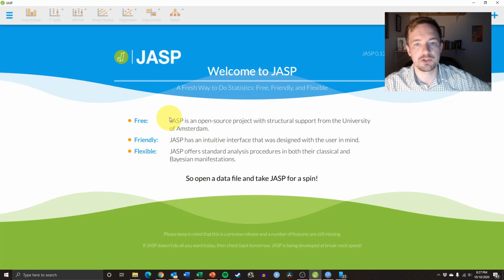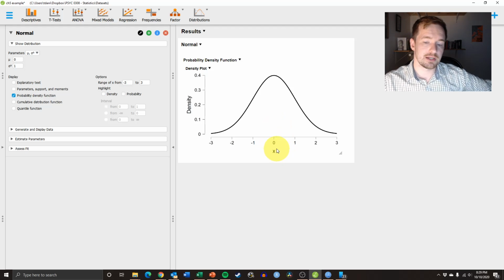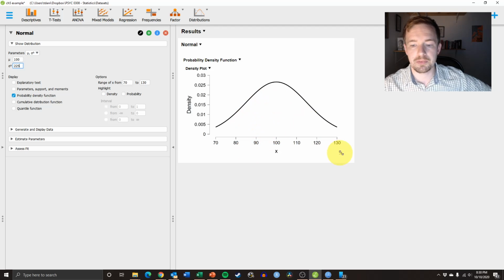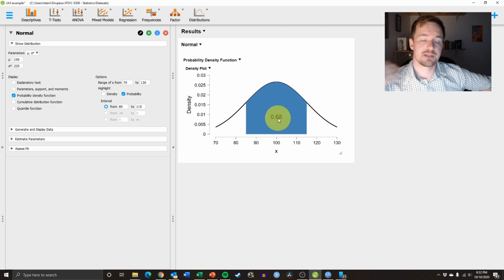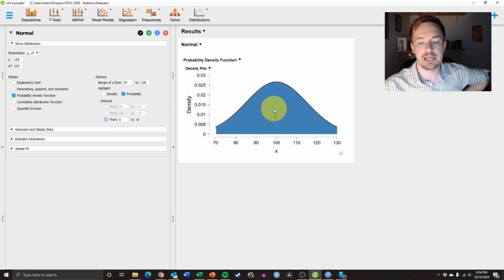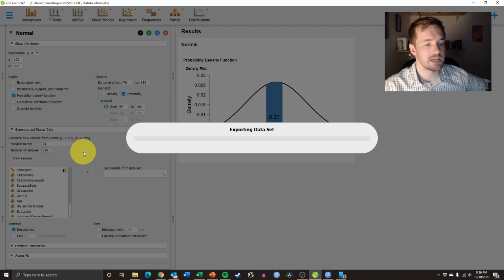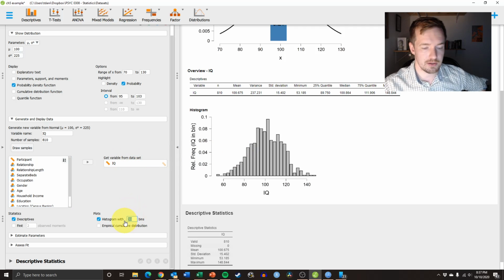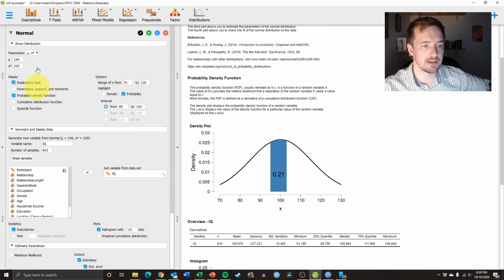JASP Tutorial #6: How to Create a Normal Distribution and Examine Probability